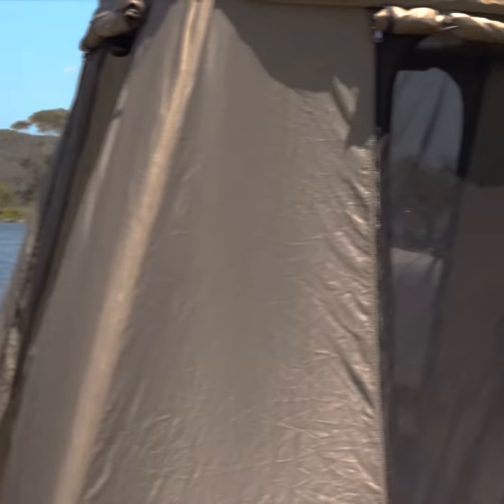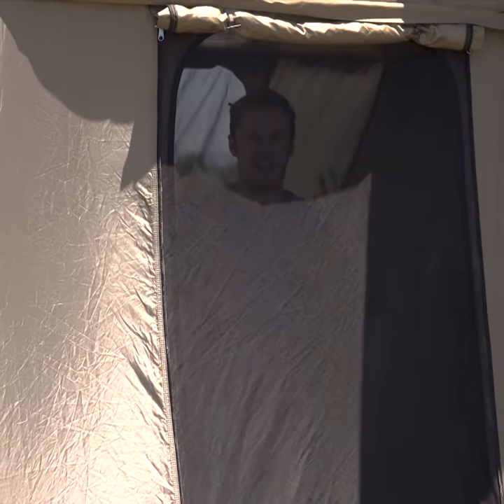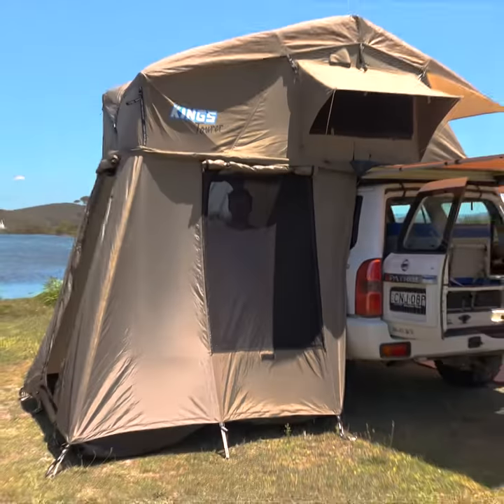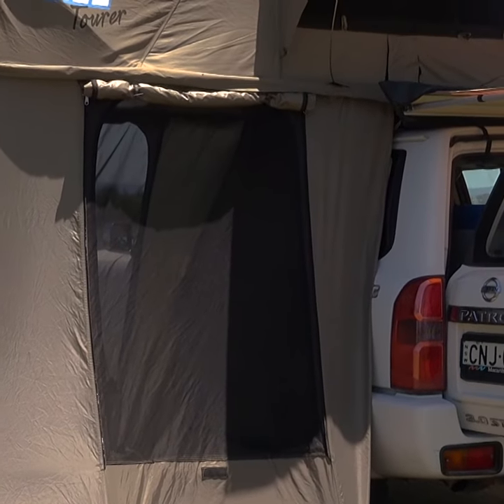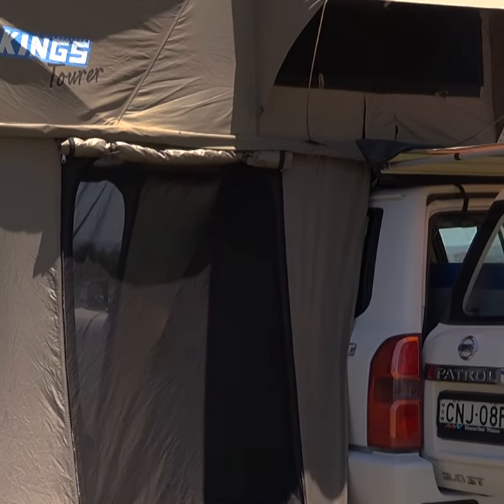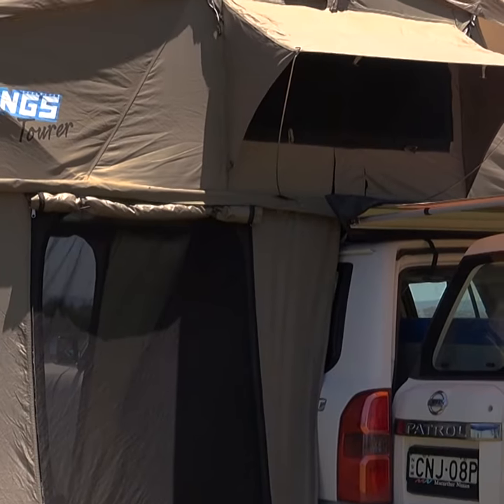Check out how handy the mesh walls and windows of this roof top tent tourer are